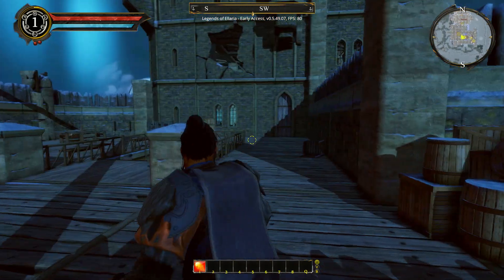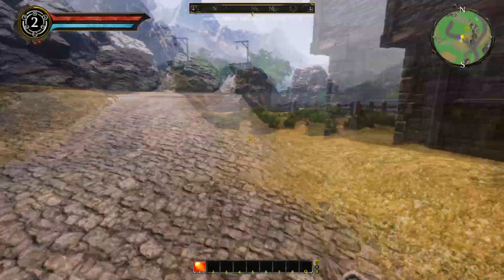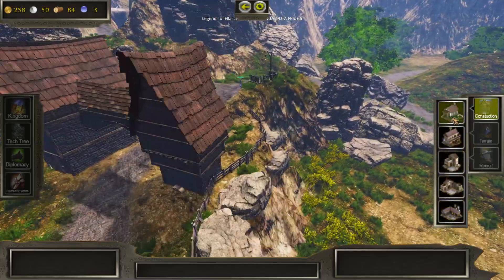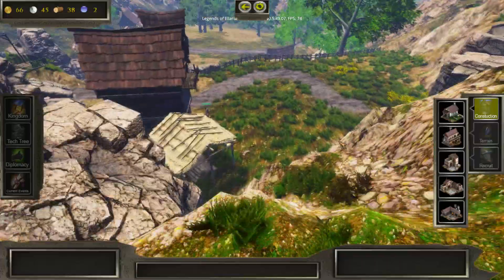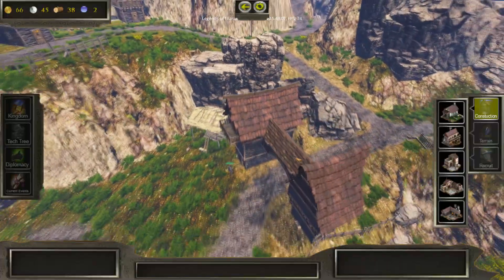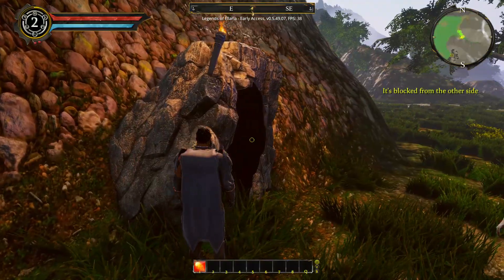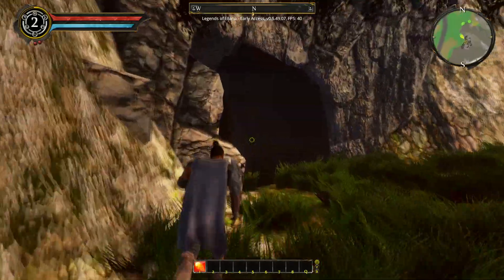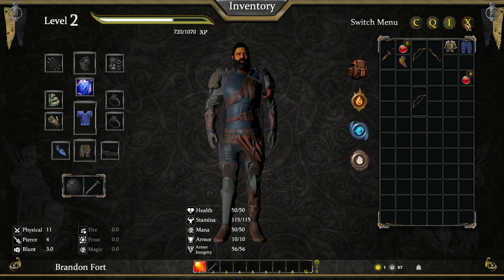Legends Of Ellaria Early access review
legends of ellaria is an early access game that has a lot of potential but needs lots of polishing to be a good game.